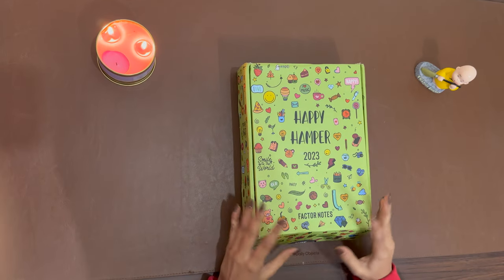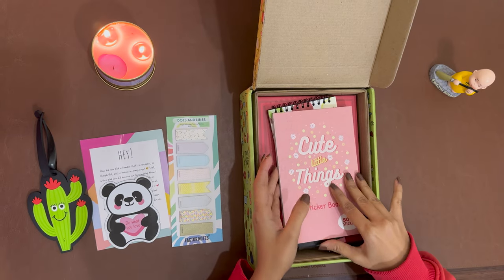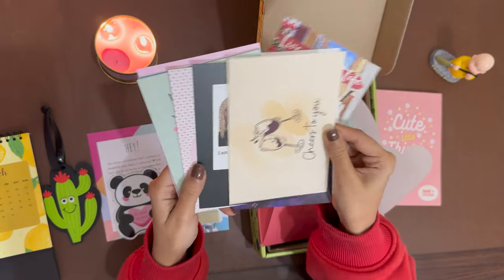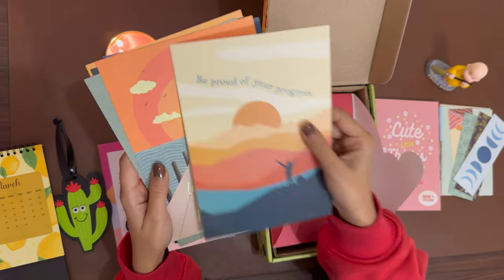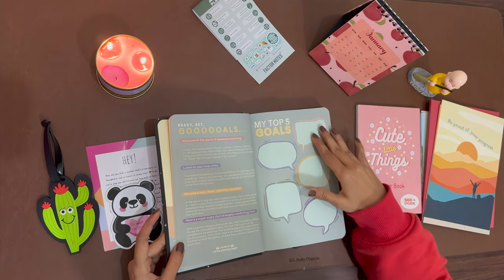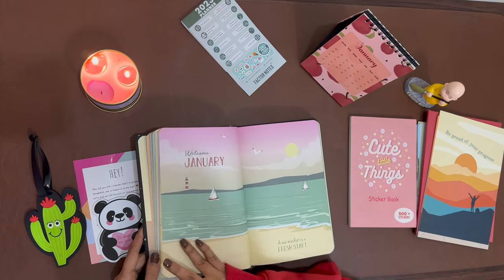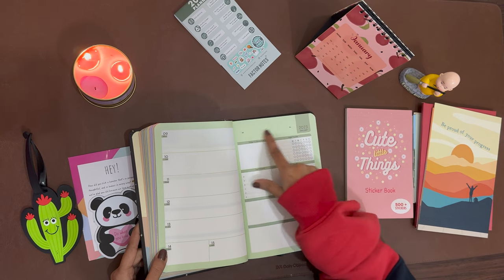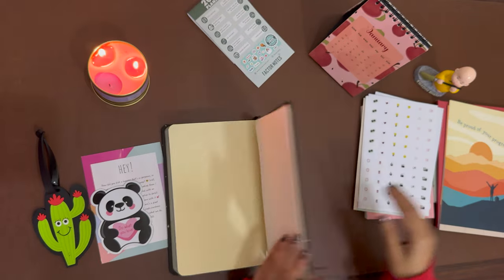Factor Notes Journal 📓 2023 Hamper Unboxing and Review